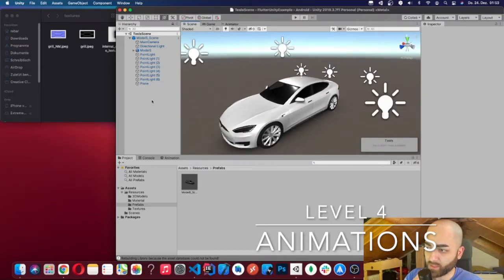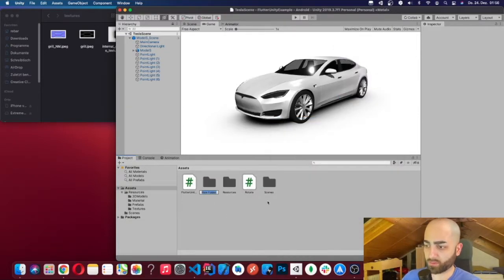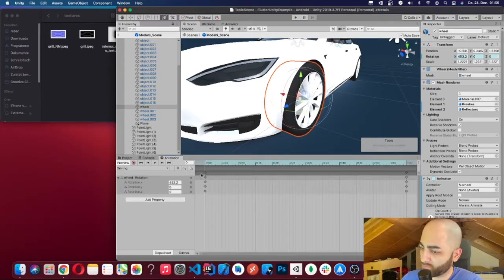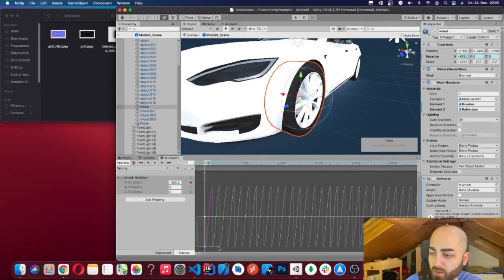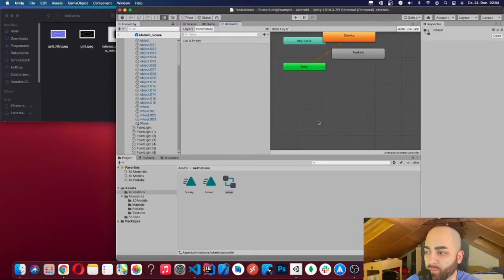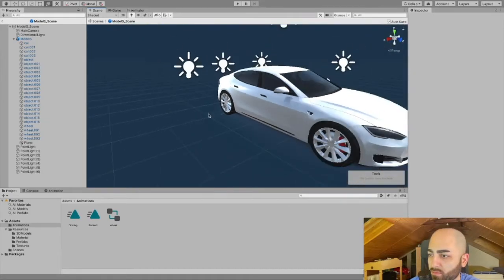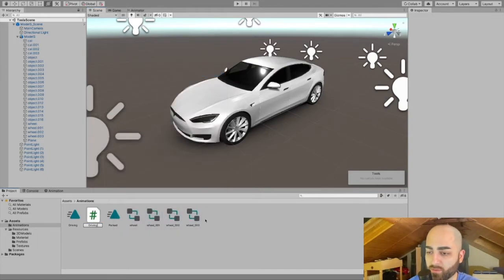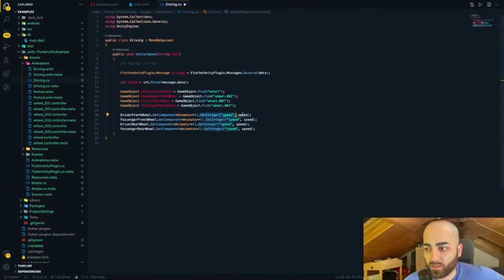Flutter next Level - Level 1 - Part 4: Animations - Tutorial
In the fourth part you will learn how to add a rotation animation to the car and how to simulate a driving animation.

Thanks to Rody Davis for the Image of the actual 3D-Model of his Tesla Model 3 :)